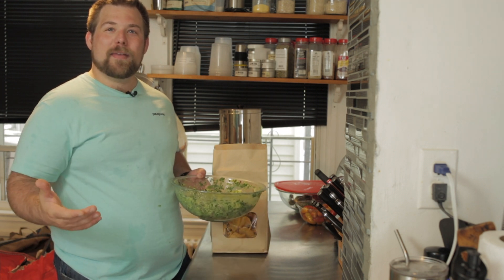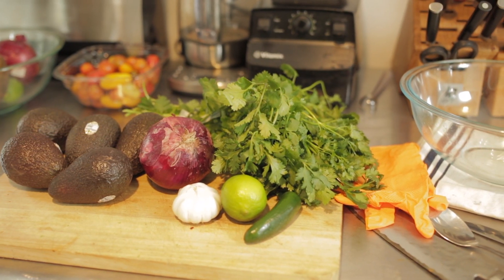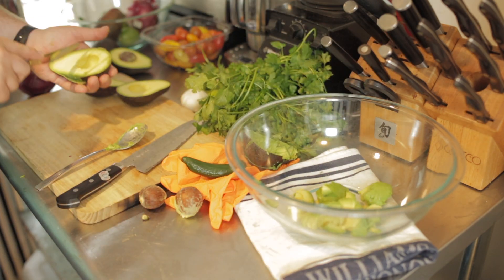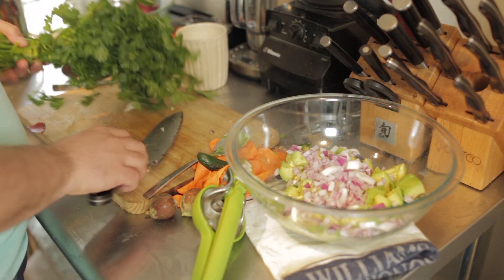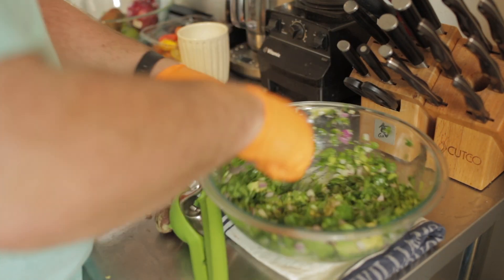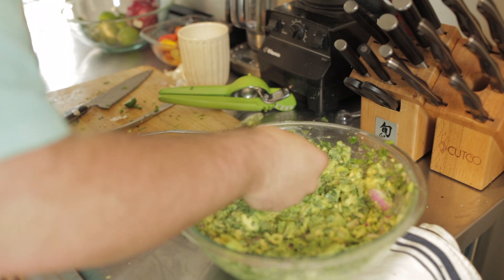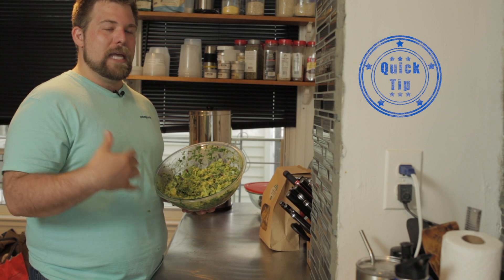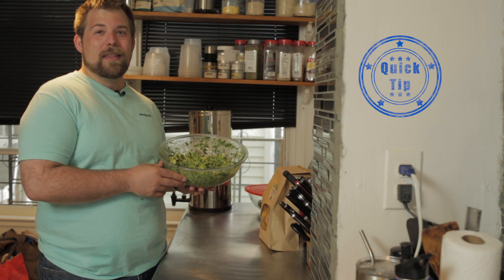Chunky Street Guacamole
Season 2, Episode 4; Chunky Street Guacamole - The way an Avocado wants to be eaten!

5-6 Avocados
Cilantro (1 bunch)
1 Chopped red onion
4-5 cloves of garlic
1 lime
1 jalapeño pepper (I would start with half and add more if you want more heat)
Salt and pepper to taste. You will need a good amount of salt.

1 sharp shopping knife
1 butter knife
One metal spoon to scoop out the avocado
1 pair of rubber gloves if jalapeño make your face burn, like they do to mine

Positive attitude

1. Go ahead and open and cross cut half the avocados and scoop them into the bowl.
2. Add half the lime juice
3. Smash, de skin and chop your garlic cloves. Then pour kosher salt onto the garlic and use the side of the knife to grind the salt into the garlic. Then add to the bowl.
4. Chop the bottom half of the cilantro’s stem off. Then wash and chop the rest. Then add to the bowl.
5. Dice half your red onion, and place in the bowl.
6. Chop half of you jalapeño pepper and add it.
7. Mix mix mix and mush the avocado and all the goodness together on the side of the bowl.
8. Once we’ll combined add the rest of your avocados
9. Mix mix, then add the rest of the red onion, lime juice, jalapeño, salt and pepper, stir and serve!
10. You might need more salt.